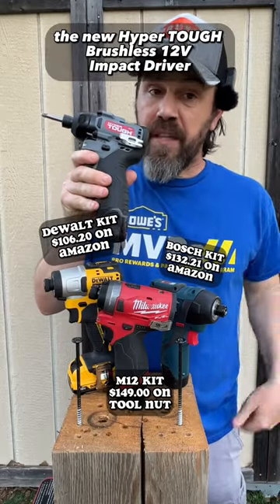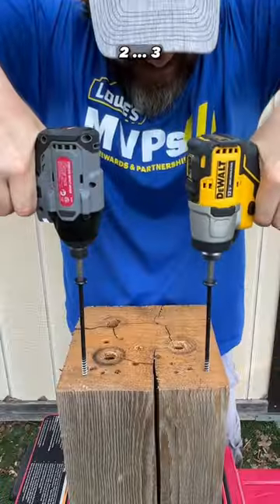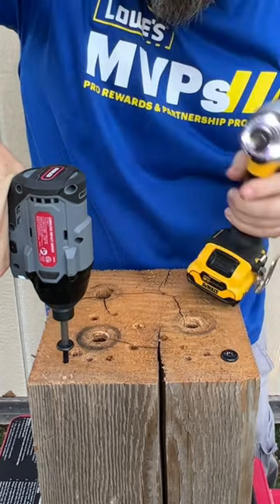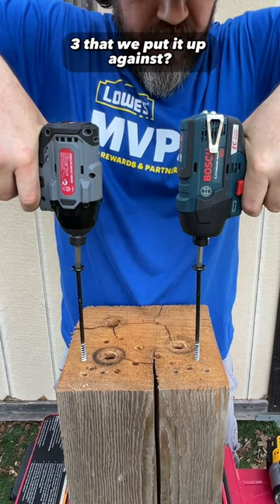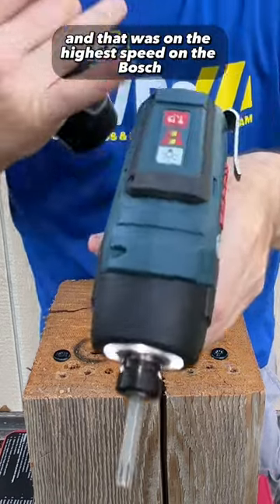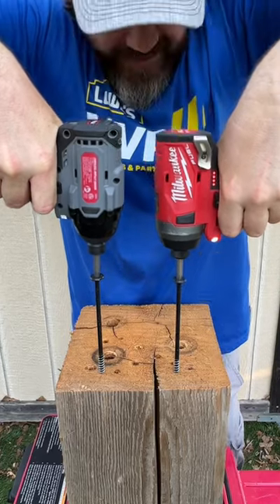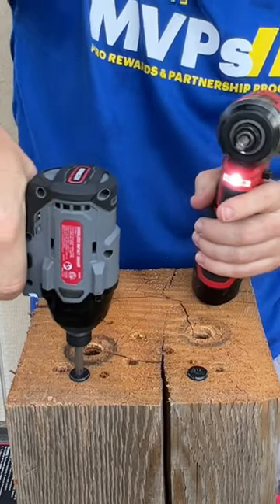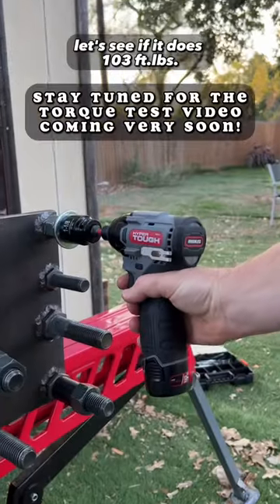NEW Brushless 12V HYPER TOUGH Impact Driver Takes On Milwaukee, DeWALT & BOSCH!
INCREDIBLE DEALS YOU DON'T WANT TO MISS!!

VEVOR Retractable 100’ x 1/2” Hose Reel - With 9-Pattern Nozzle

FLEX 24V 1/2-In. 2-Speed Hammer Drill With Turbo Mode Kit - $99! (Retails for $249!!)

FLEX 24V Brushless 1/4" Hex Impact Driver Kit $99!! (Retails for $199!!)

FLEX 24V 5-IN. VARIABLE SPEED ANGLE GRINDER WITH PADDLE SWITCH KIT $99!! (Retails for $249!!)

FLEX 24V Brushless 1/2-In. 2-Speed Drill Driver Kit $99!! (Retails for $199!!)

HART 40V Brushless Turbo Fan Blower Kit, (1) 4.0Ah Lithium-Ion Battery & Charger! $99!!

HART Brushless 1/2-inch Drill/Driver $29!!